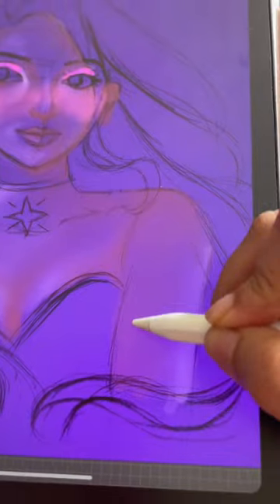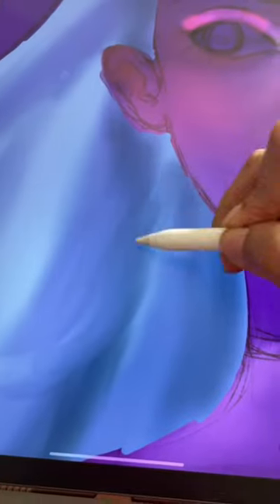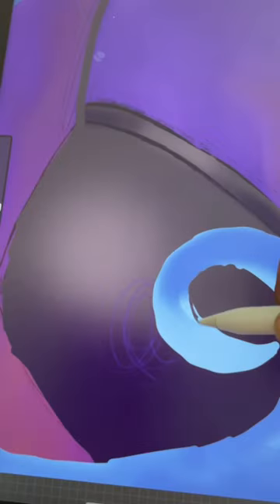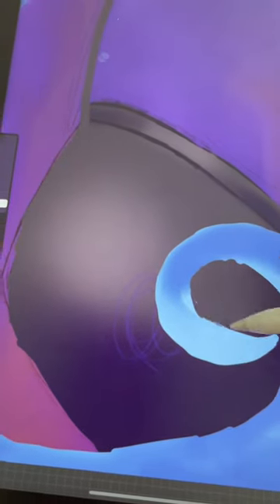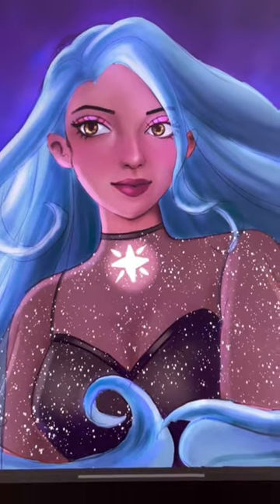Do not see an Artist’s process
Why is an artists art process so bad!! Don’t look at an artists art process.